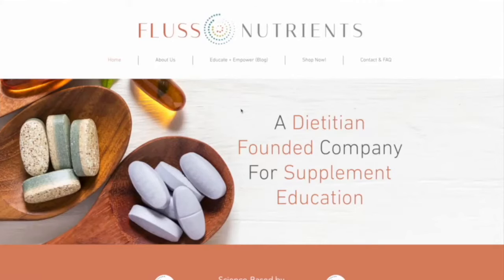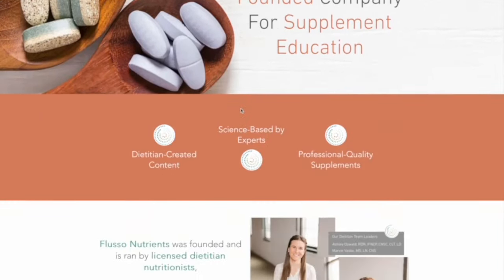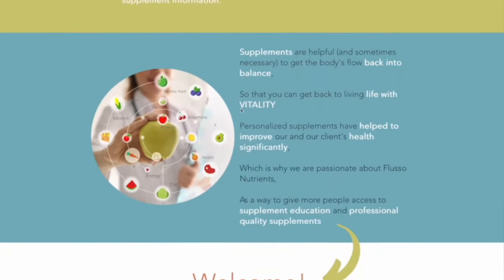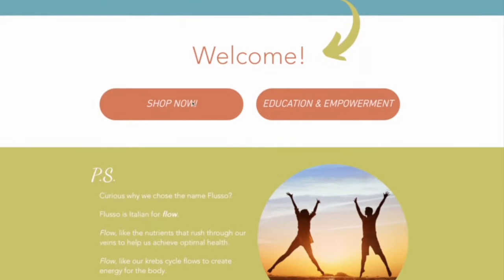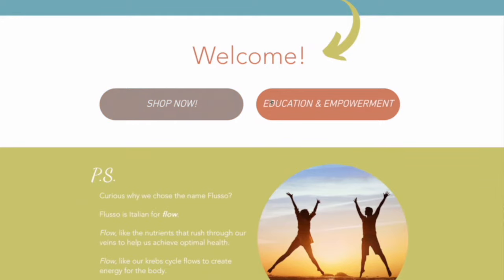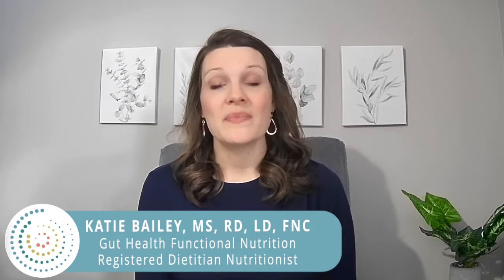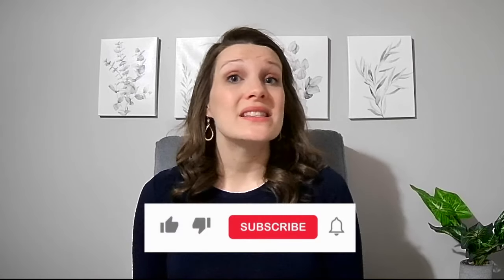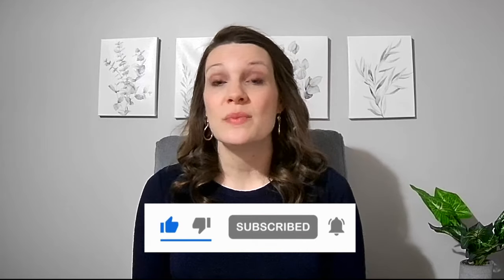No Gallbladder Supplements & do you need one?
Check out the high-quality supplements we discussed in this video - links below for your convenience!

2) DOWNLOAD YOUR FREE GUIDE: 5 Ways To Improve Gut Health

In this informative video "No Gallbladder Supplements (& do you need one?)" we delve into a topic that can cause a lot of questions and concerns; life after gallbladder removal. If you're curious about gallbladder removal after effects and how no gallbladder supplements can aid in managing these effects, then this video is designed with you in mind.

After undergoing a gallbladder removal, your life after can be filled with uncertainties, especially when it comes to diet and digestion. This video offers a comprehensive look into the world of no gallbladder supplements, their benefits, and whether or not you might need one.

As a functional nutrition licensed dietitian, I provide you with reliable information about the impact of gallbladder removal and how to effectively cope with the subsequent dietary changes. Our focus is not just on understanding the gallbladder removal after effects, but also on how to enhance your health and wellbeing through the use of no gallbladder supplements.

If you are in search of supplements for no gallbladder, we provide some essential insights into the best choices on the market. We'll provide you with a few supplement options that you can look into and ask your nutrition-literate healthcare provider about trialing to see if it could help your symptoms.

Remember, your health journey doesn’t stop after a gallbladder removal. Life after can be healthy, fulfilling, and pain-free with the right guidance and resources. Watch this video to learn how no gallbladder supplements can play a pivotal role in your health journey post gallbladder removal.

Your health is our priority. Let us help you navigate life after gallbladder removal, one step at a time!